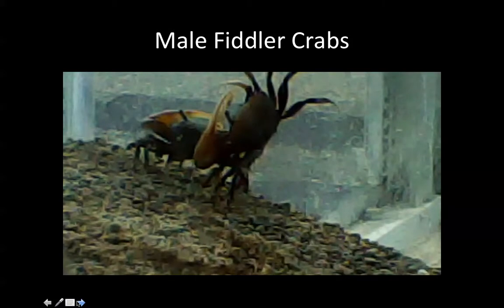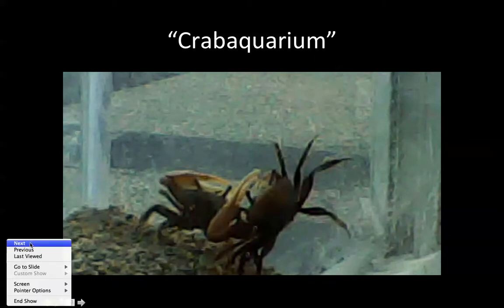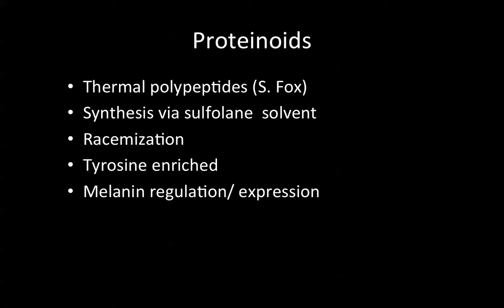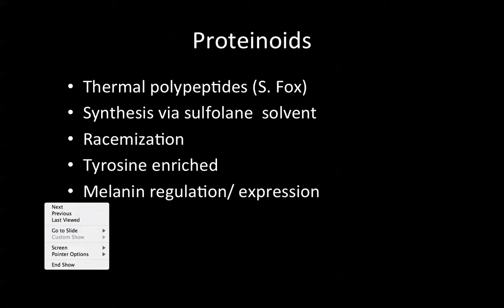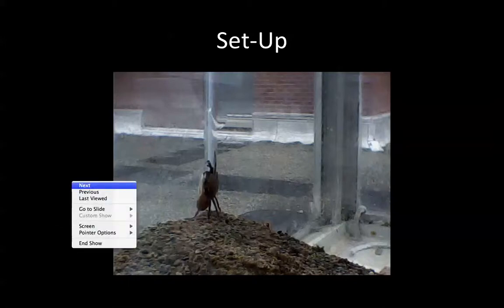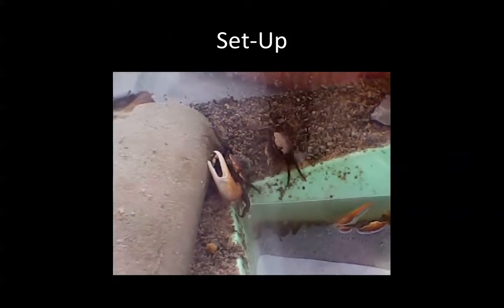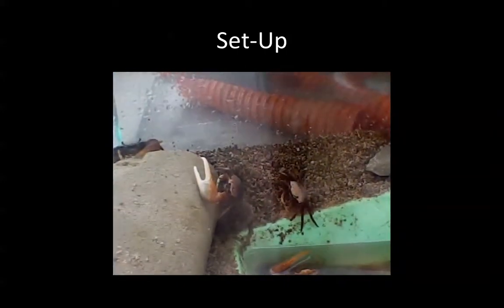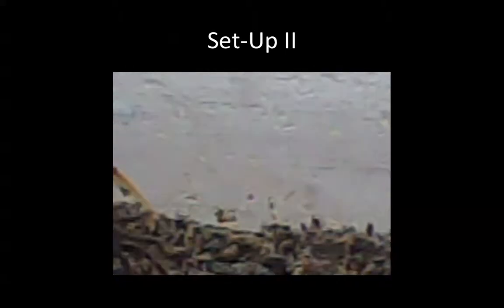Fiddler Crab Research: Chemical Ecology II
Video outlining the "chemical Ecology" research i will be conducting with "sand fiddler crabs". I will be synthesizing so-called "proteinoid" (thermal polypeptides) enriched in the amino acid tyrosine which, in turn, is the starting point for the melanin pigment biosynthetic pathway. Q: will the peptide be accepted as food?  Will it be accepted by both genders? Q: will the material if ingested be metabolized? How will the melanin expression vary as compared to a control community?